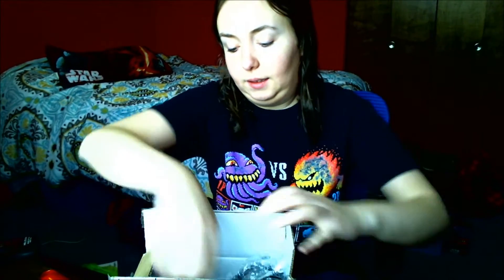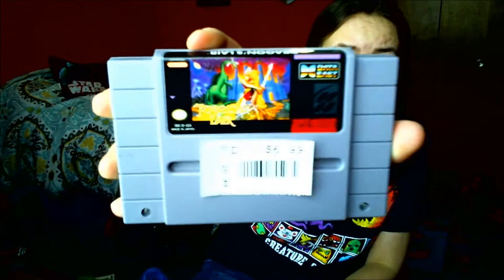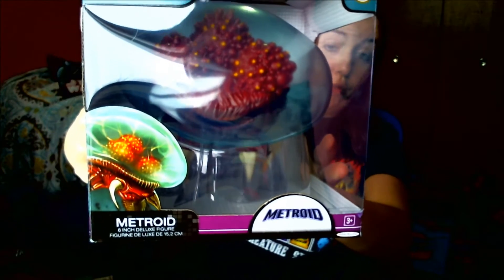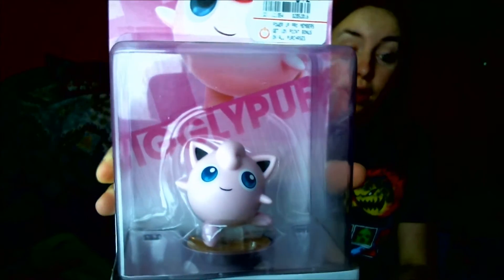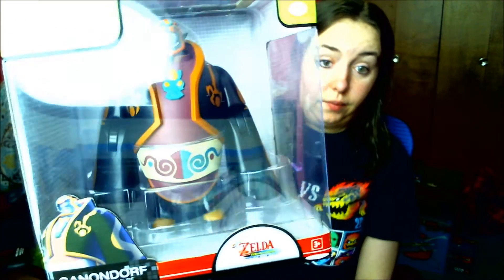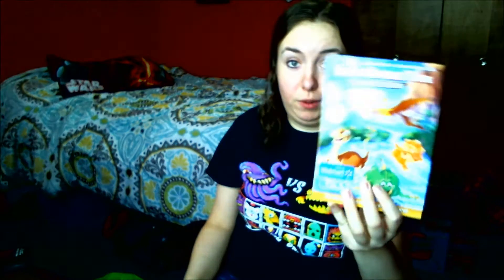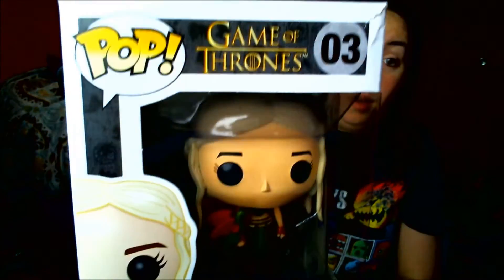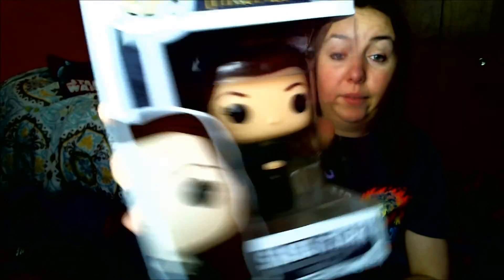Pickups #31 Harvest Moon and mail from Power Player Paul!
Intro by Kyle Lovering